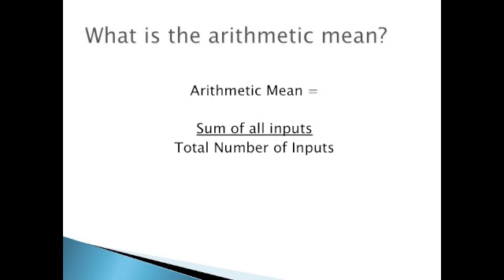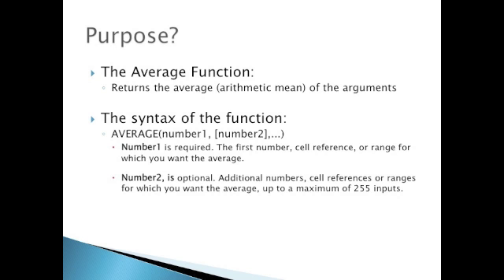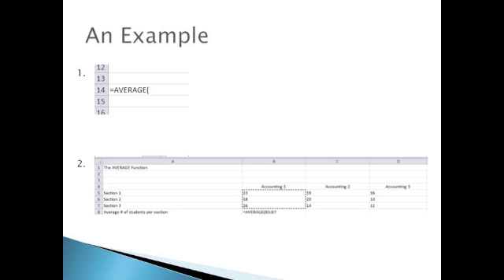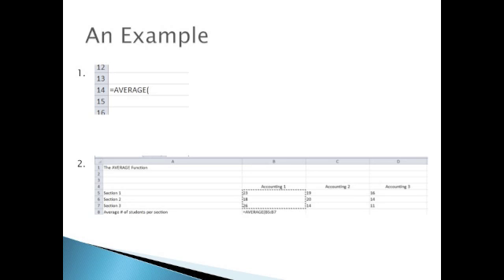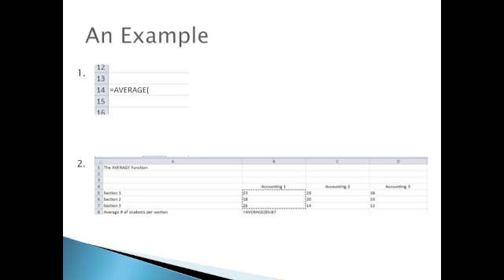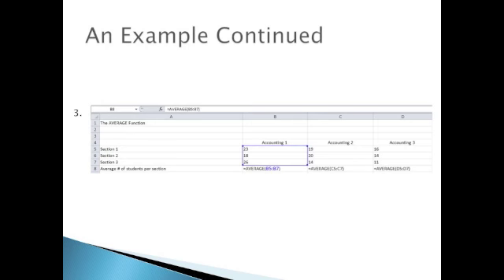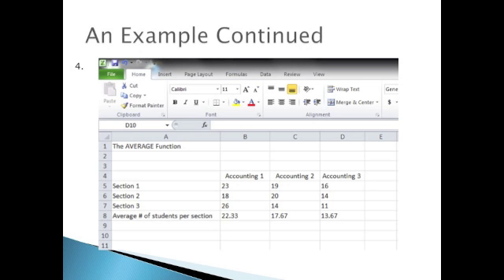AVERAGE Function Video